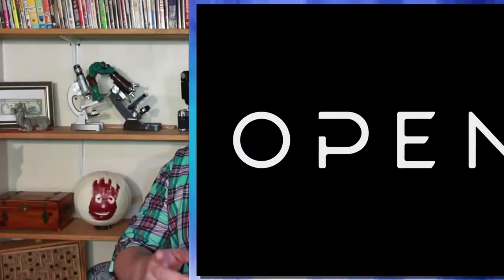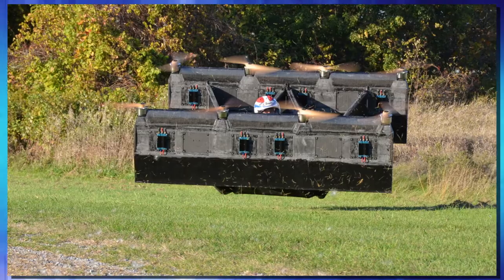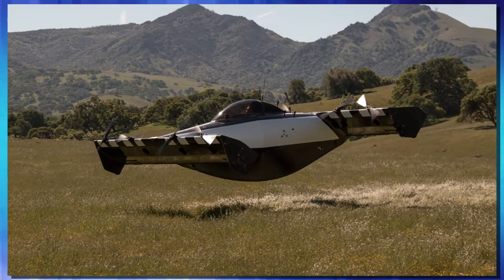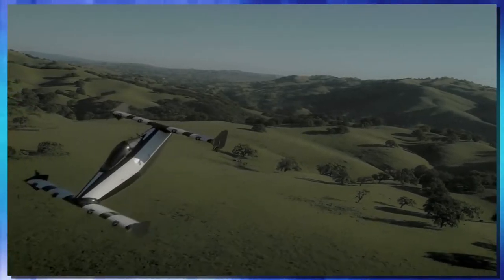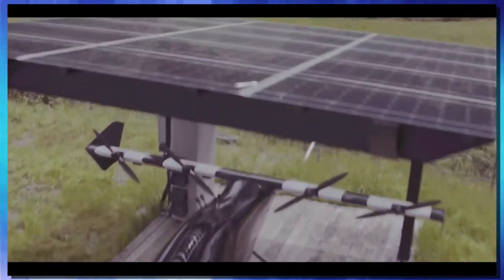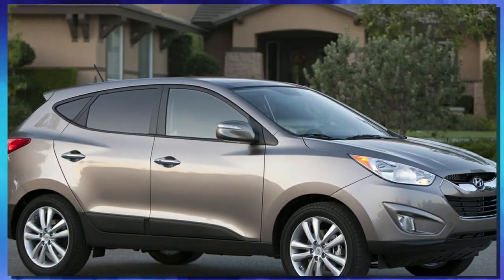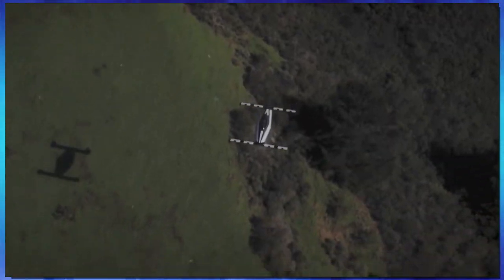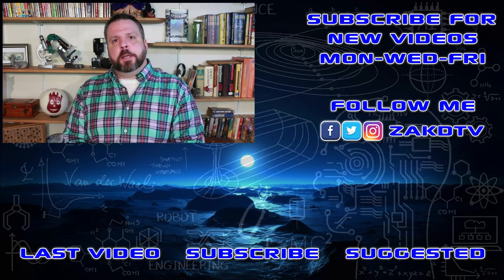Flying car ready for 2019. Opener BlackFly is ready for the future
Today we look at the Blackfly by Opener. This new personal aerial vehicle is a fixed wing vtol ( vertical take off and landing ) designed to be amphibious. This vehicle isn't really a car but do we really need cars when we can just fly? The Black Fly is classified as an ultra light craft here in the United States so you don't need a license to fly it. However this isn't the new flying car it is a new pav. That does make this the flying car of the future and it doesn't  even have to be a car.